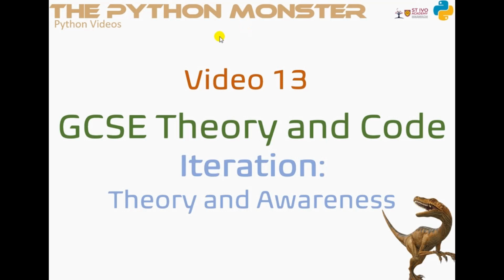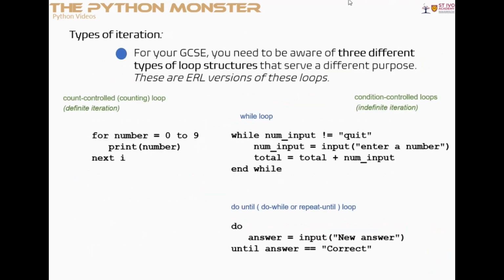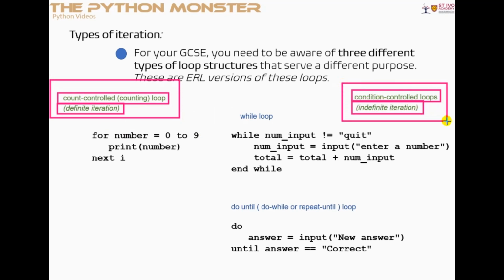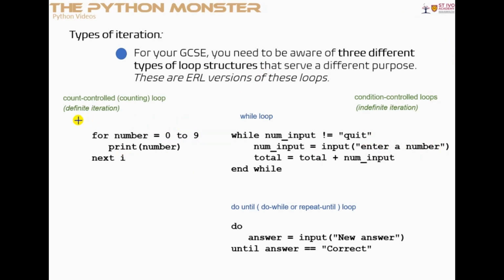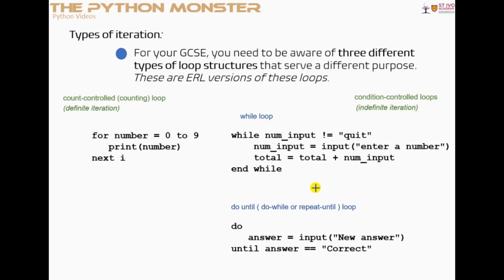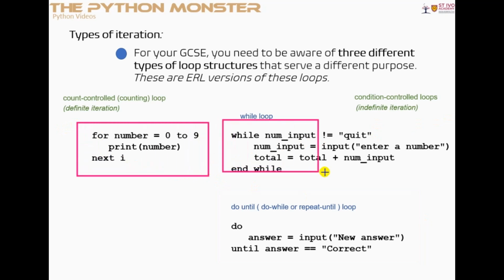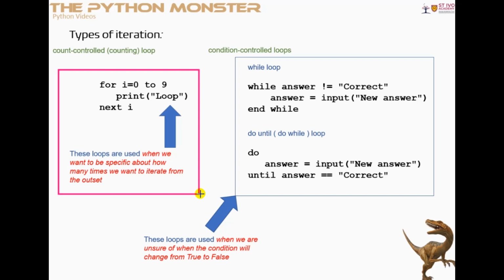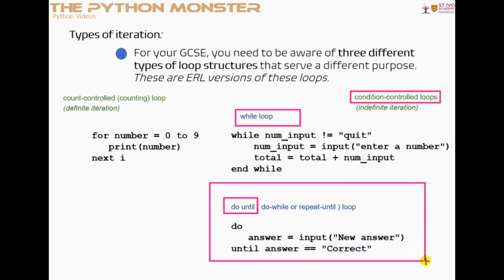Monster Video 13: Iteration - Theory and Awareness (High Definition)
Note: This video uses pseudocode/ERL versions of code examples on slides , not Python code. There is no coding in this video.

Objectives:
• To understand the types of iteration (loops) in programming and their purpose: while loops, do-until
   loops and count-controlled loops.
• To understand the role of the True or False condition in the functioning of a Python loop.
• To be able to represent the various approaches to iteration using flow charts.
• To practise the use of Python while loops and count-controlled loops.

THEORY ( ONLY )
0:10     Purpose of the video.
1:12     What is iteration and why is it useful?
2:35     Background and awareness of iteration: 3 types of iteration.
3:48     OCR terms for loops, and definite and indefinite iteration.
6:45     For loops: incrementing the count.
7:35     Python counts up to but not including the end number in a for-loop.
9:19     The condition in a while loop.
10:20   The do-until loop.
11:15   Do-until condition at the base of the block of code.
11:48   Implications: iteration always occurs once or more for do-until loops.
12:30   What’s available in Python.
13:00   The do-until loop can be seen as redundant.
13:30   Summary to date.
14:53   When to use the different types of loops.
17:35   Video summary.